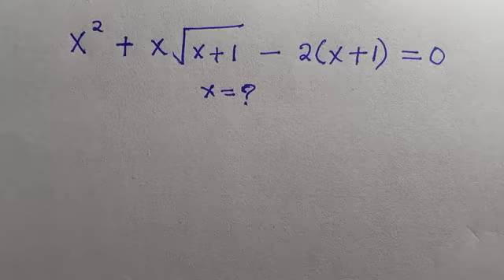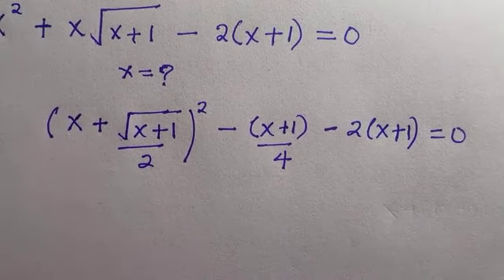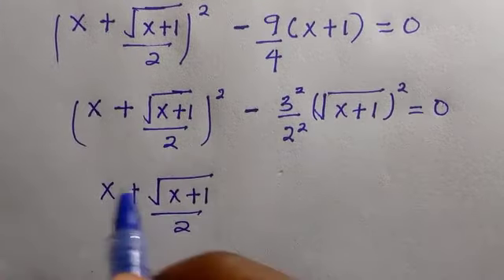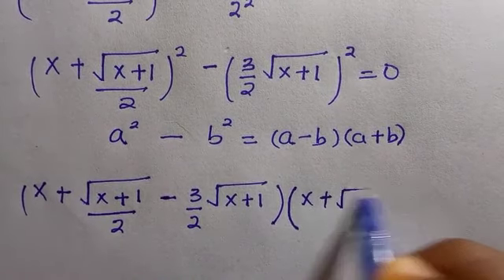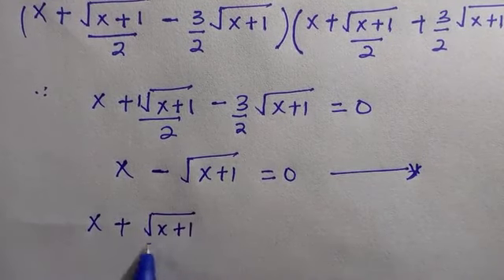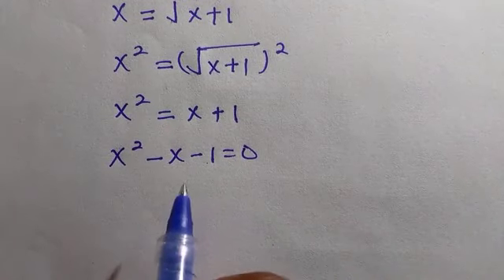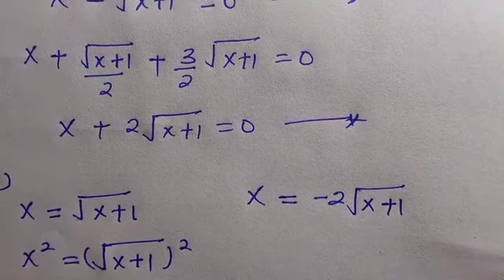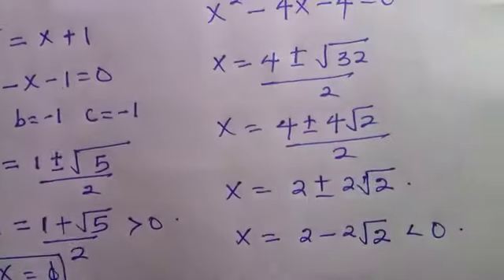Nice Algebra Math Olympiad | X=?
in this video, I solved a Nice Algebra Math Olympiad for the value of X.